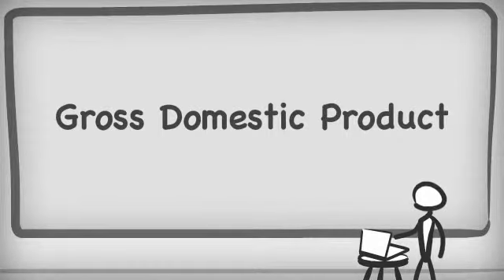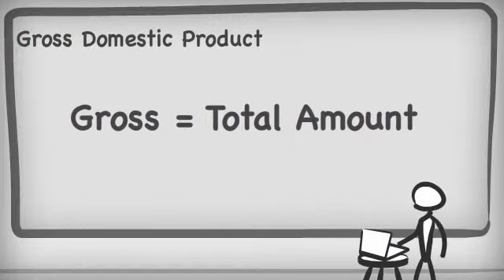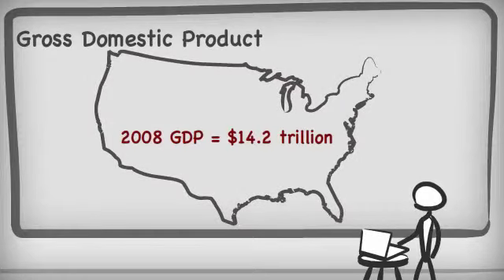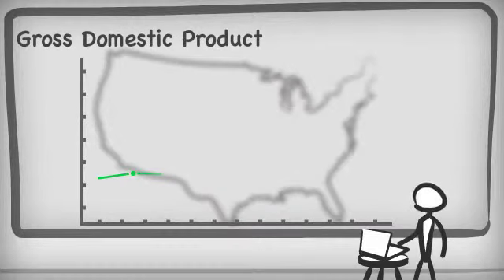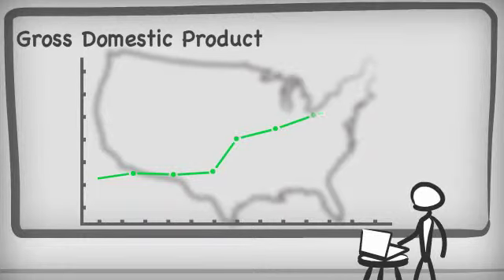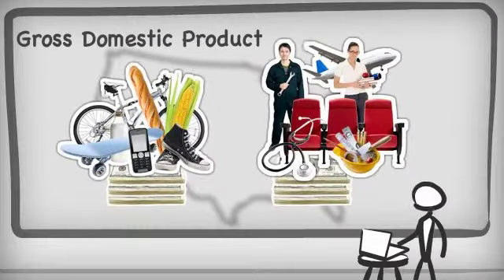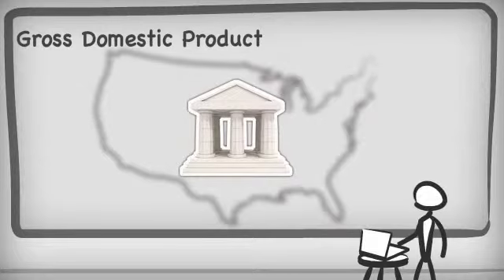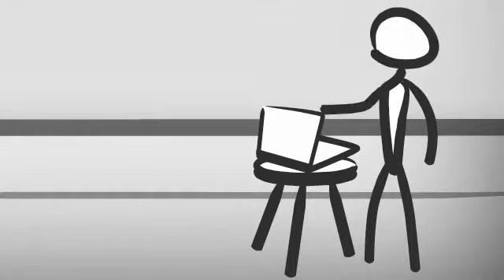gross domestic product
quick, educational animations for a PBS financial literacy program (through our friends at Topics Education)